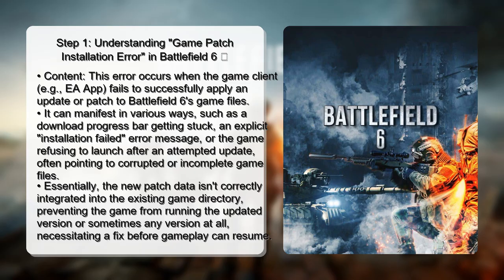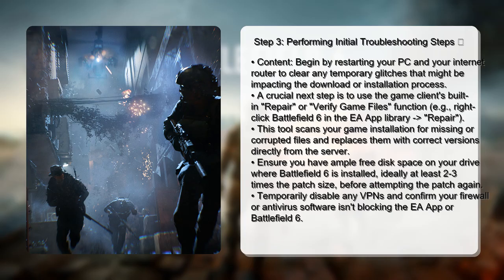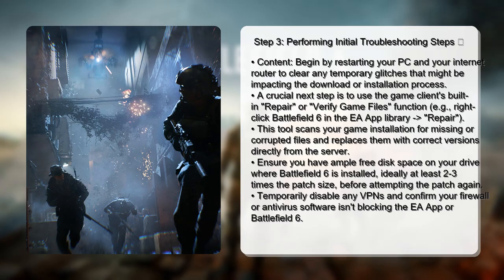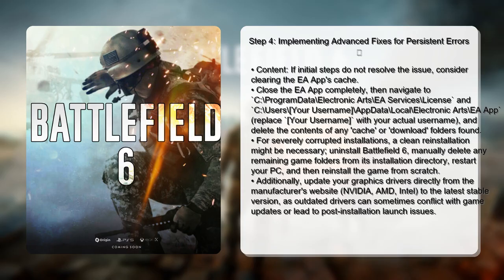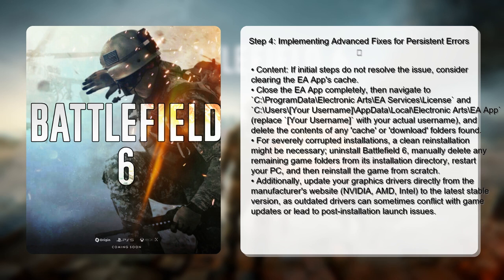What Is “Game Patch Installation Error” in Battlefield 6 and How to Fix It